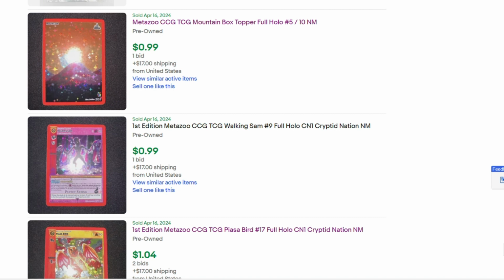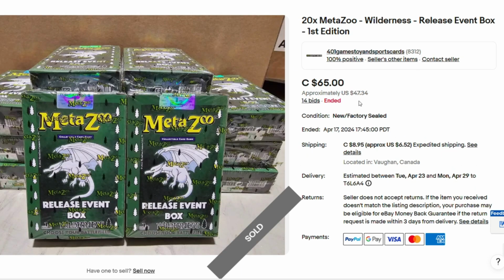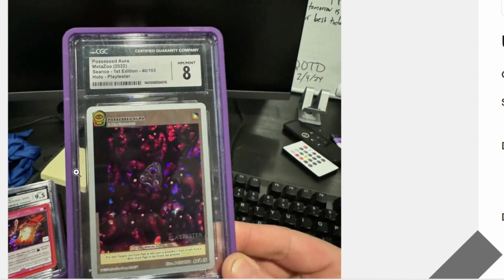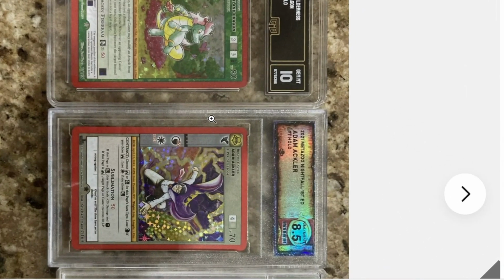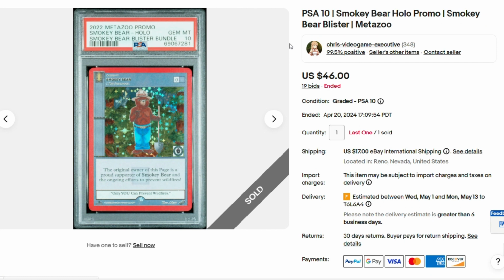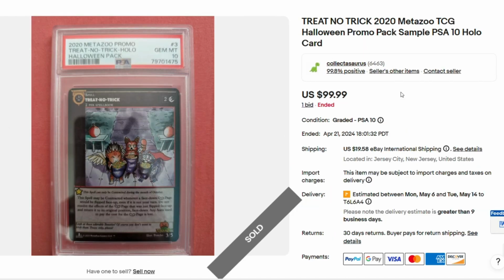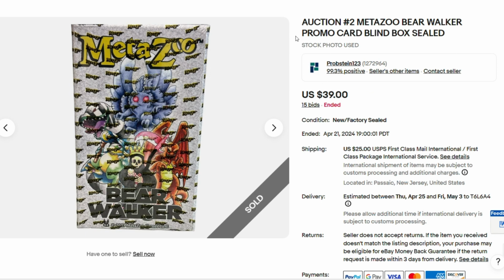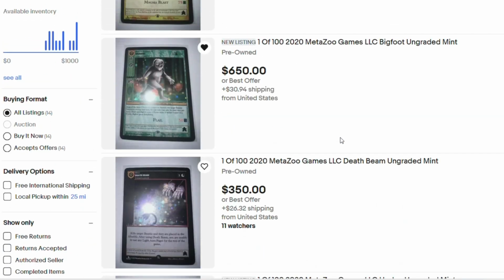MetaZoo Ebay Auctions April 21, 2024